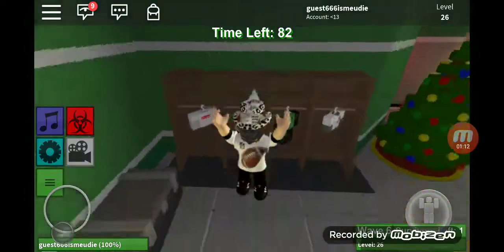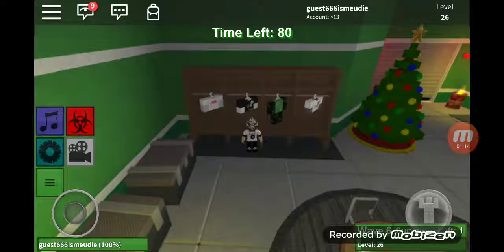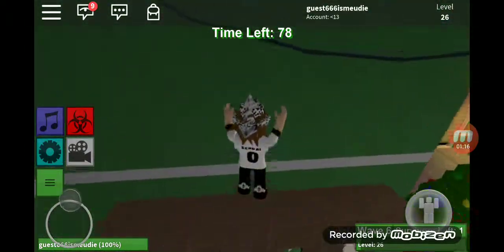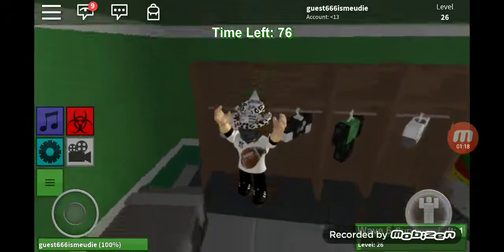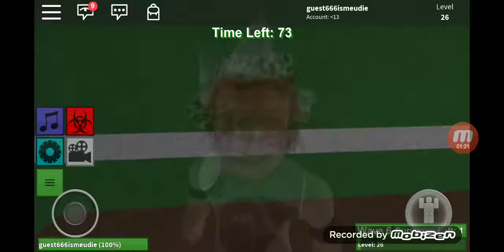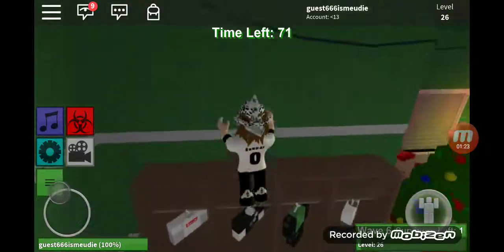Cool glitch in zombie rush